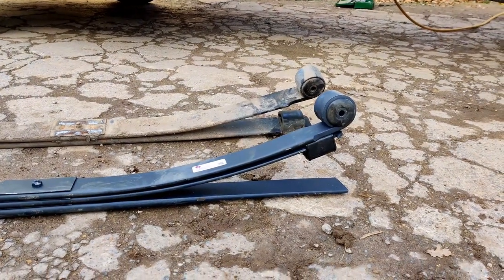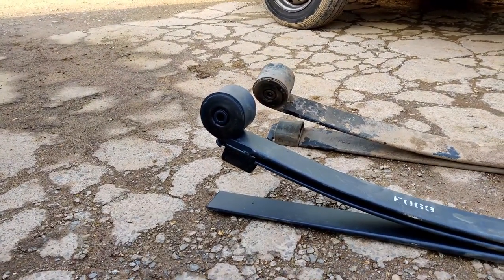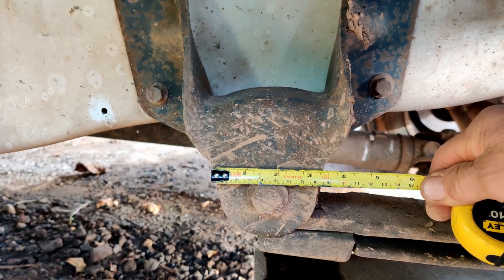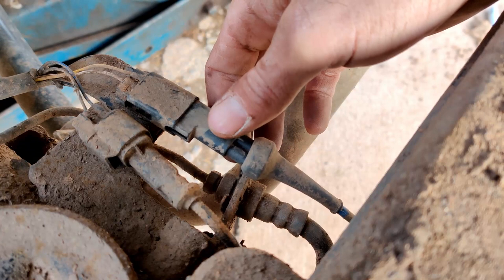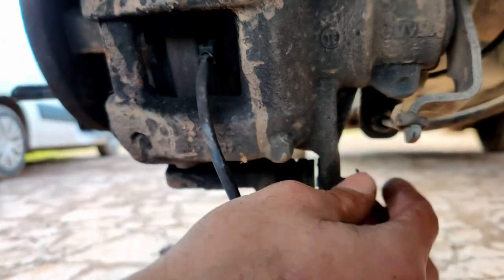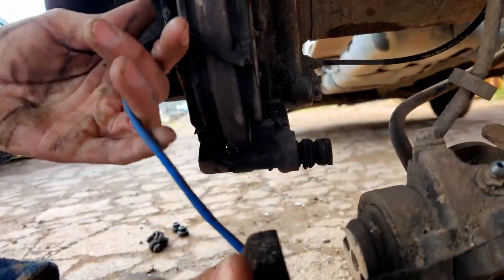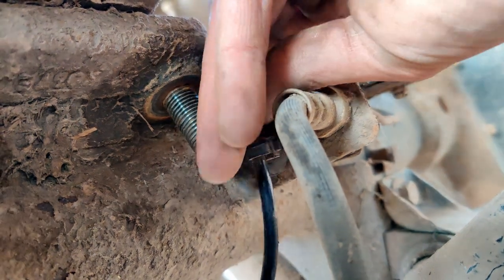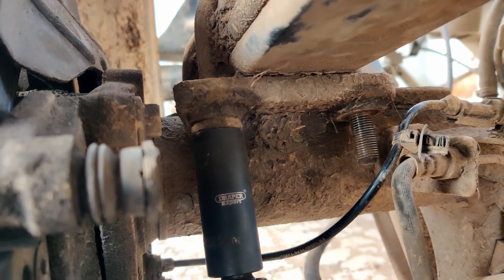Transit rear spring upgrade changing MK7 MK8 springs quickly, tipper springs.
A very short video giving advice on how to upgraded transit MK7 or MK8 rear springs on a tipping truck. Springs cost £300 including bolts which is good because genuine cost £600 plus.
You can NOT buy spring bushes from Fords.  These springs are guaranteed for one year and bushes are available, job is very easy, I hope this helps you tackle this job.
MK8 trucks have very weak springs unlike earlier Transits.